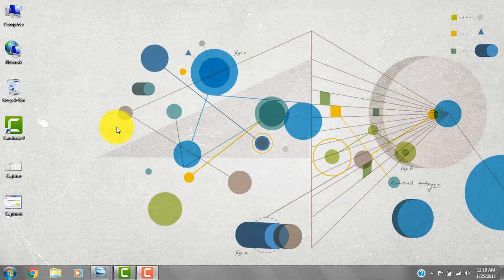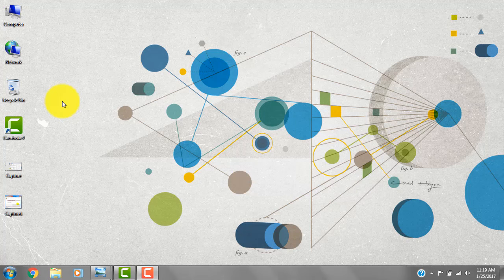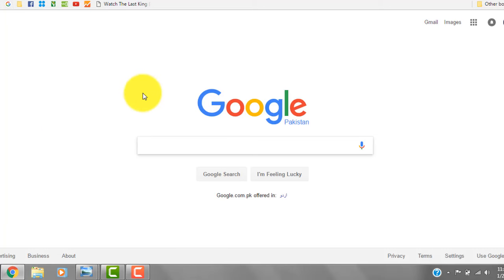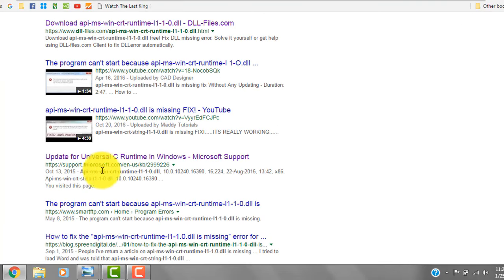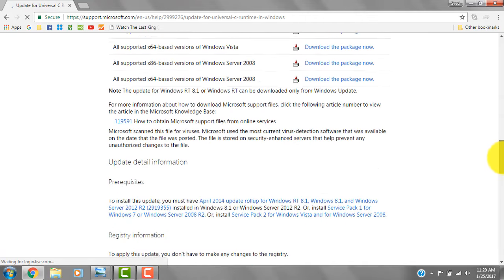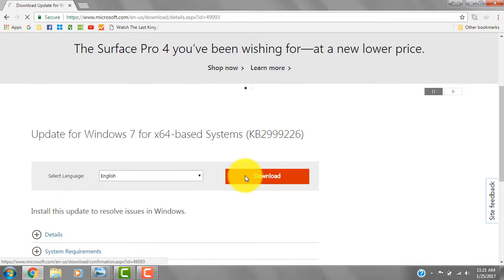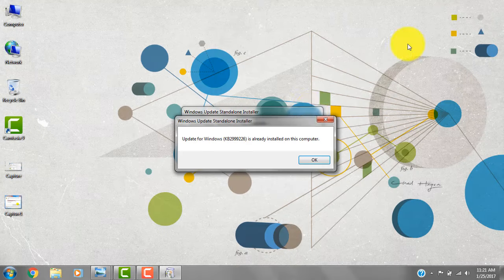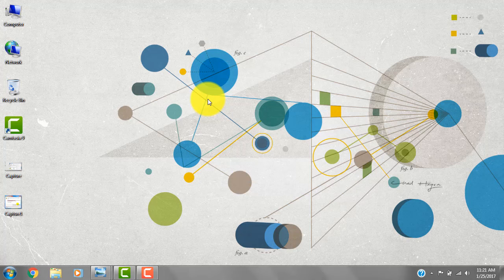How To Fix Camtasia Studio 9 Recording Software Crashes on Startup or Stopped Working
Camtasia 9:In this video i have shown how to fix camtasia 9 which crashes on startup